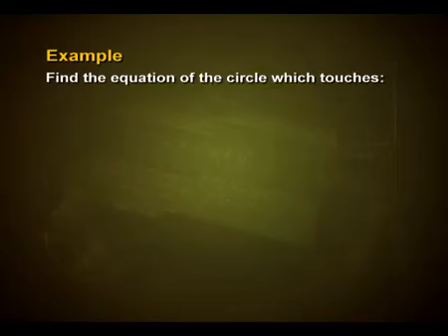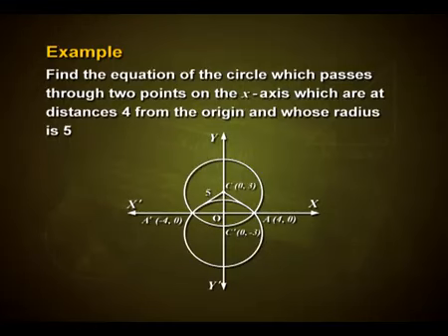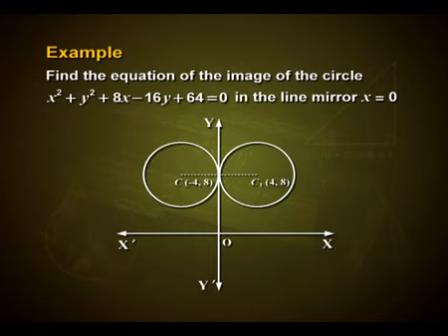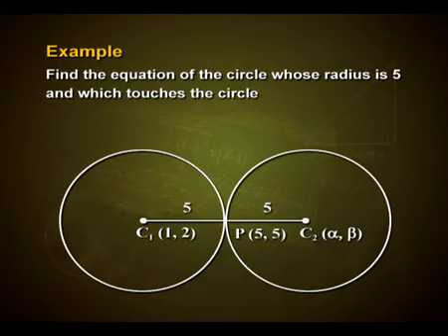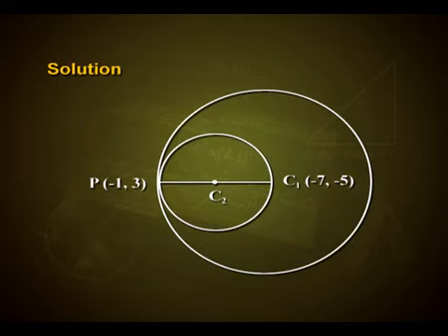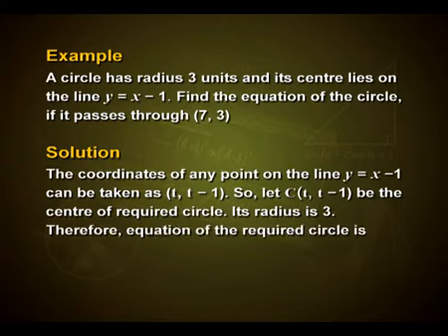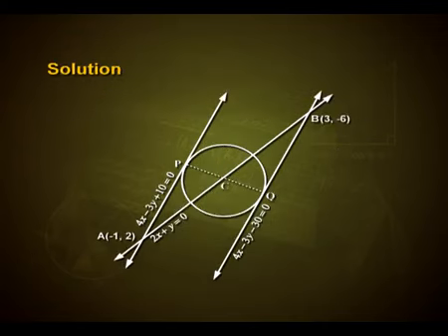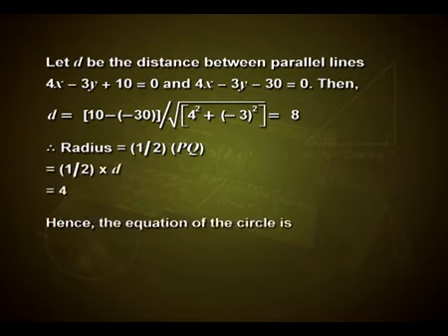NCERT / CBSE Class 11 Mathematics - Conic Sections - Part 2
Mathematics ( गणित )
Conic Sections - Part 2 ( शंकु परिच्छेद - भाग 2 )